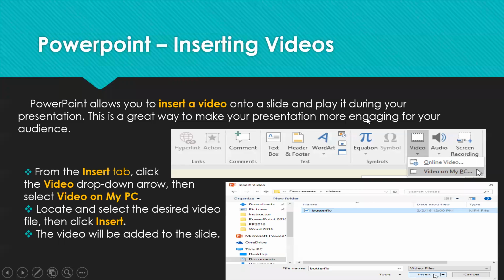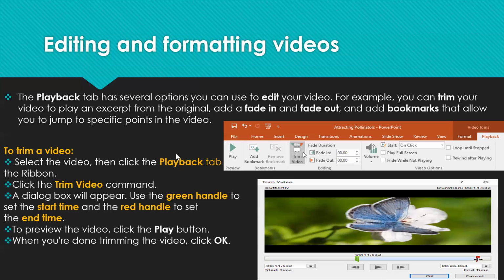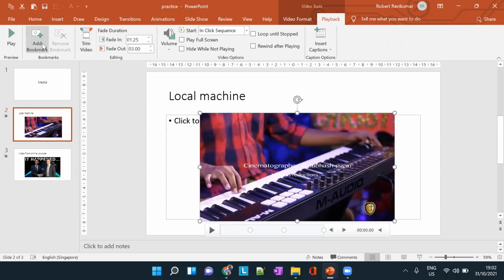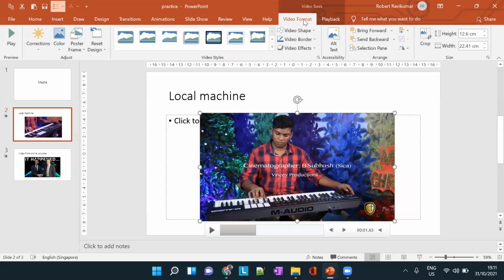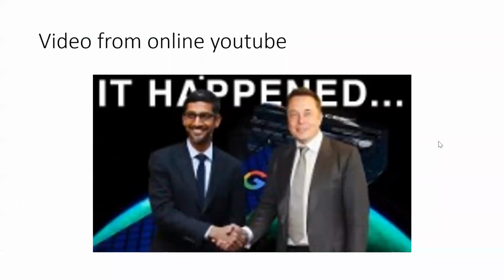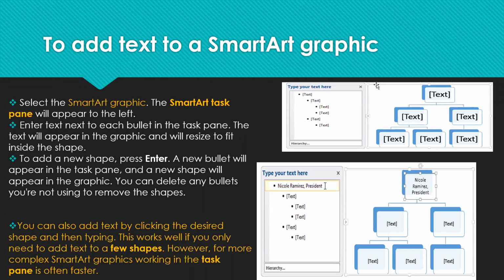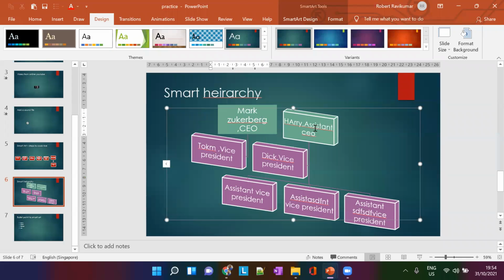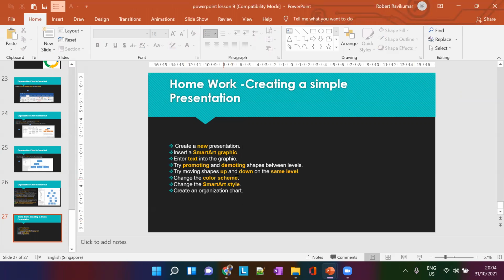Inserting Media - Video, Sounds, Smart Art (List, Cycle, Org Chart)